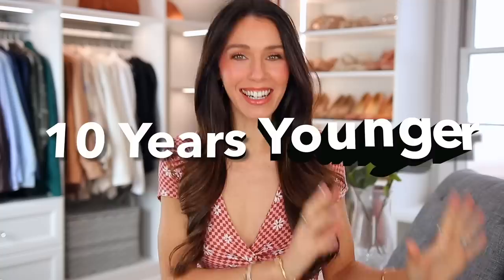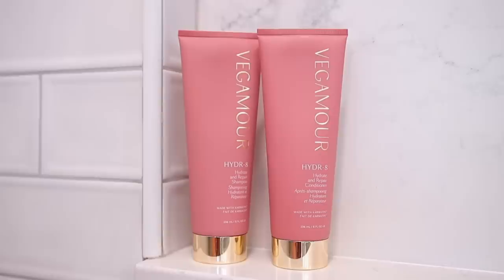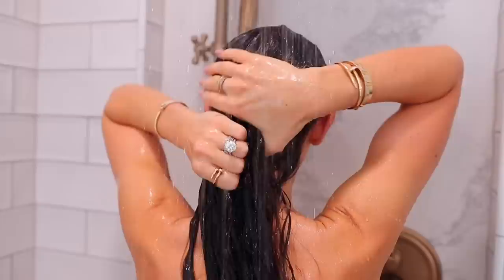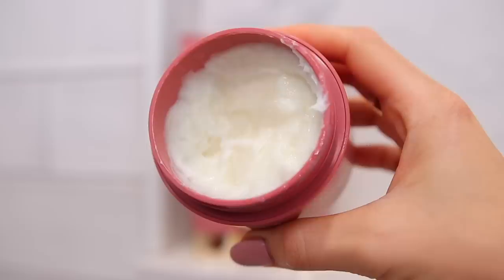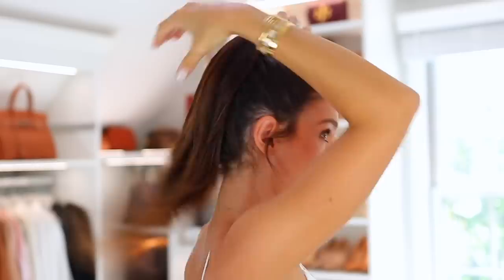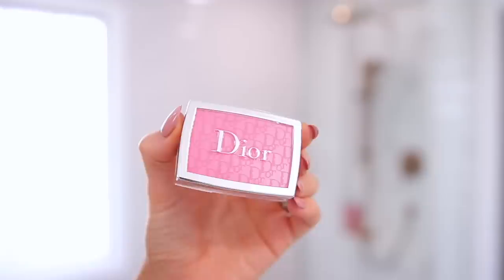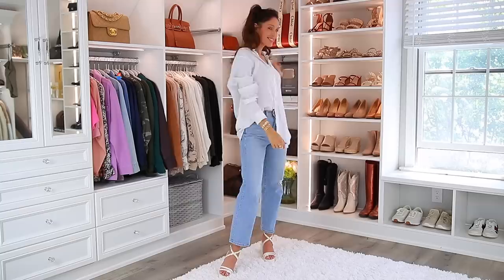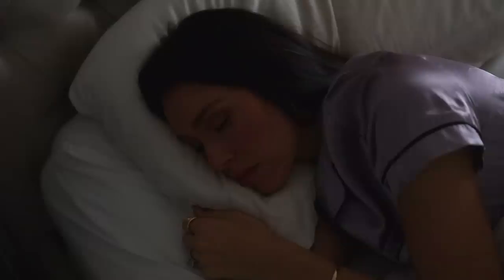10 Ways to Look 10 Years YOUNGER!